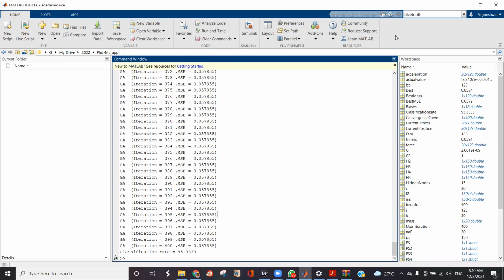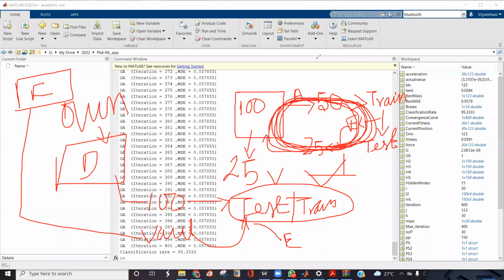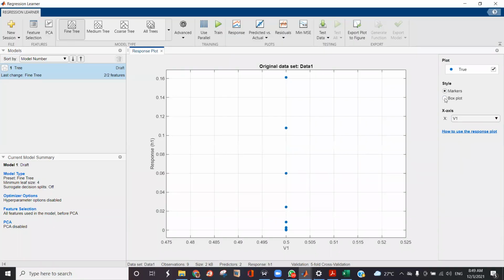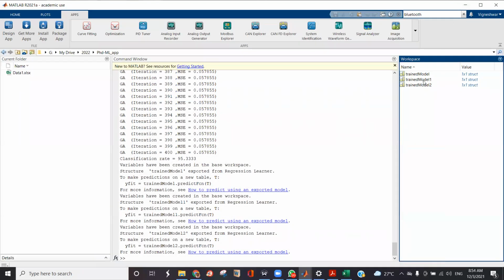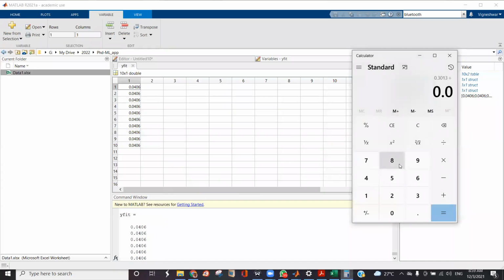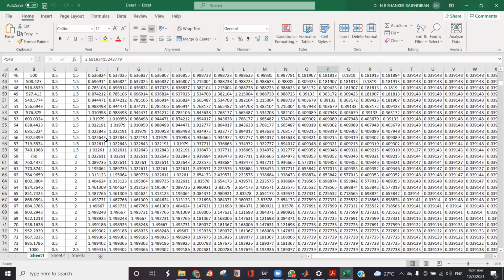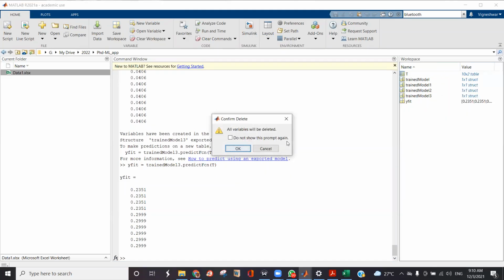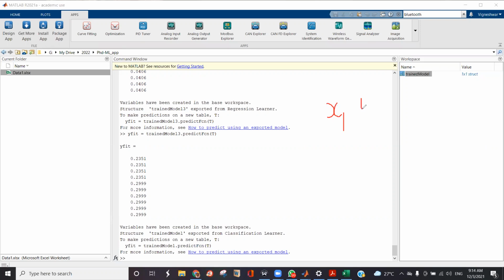6 How to Use MATLAB for Machine Learning | Step-by-Step Tutorial for Beginners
Learn how to use MATLAB for machine learning in this beginner-friendly tutorial. This video walks you through the complete process — from importing and preprocessing data, to applying supervised and unsupervised learning algorithms like classification, regression, and clustering.

📌 What you'll learn in this video:
MATLAB Machine Learning Workflow
Data Import & Preprocessing
Applying Classification & Regression Models
Visualizing Model Performance
Exporting and Evaluating Results
Perfect for students, researchers, and professionals looking to implement machine learning in MATLAB.